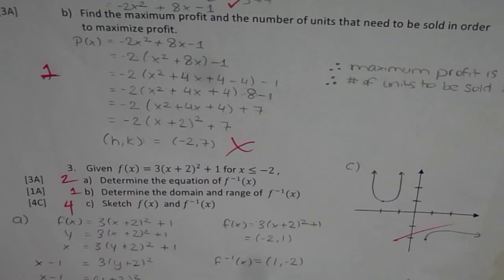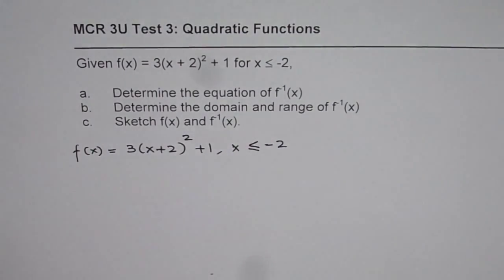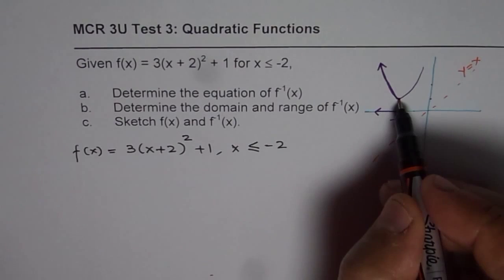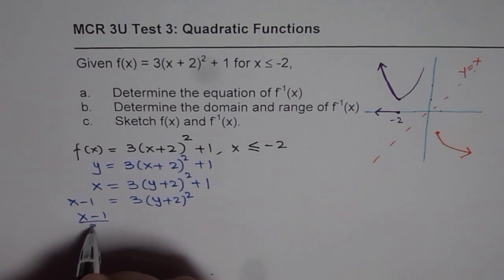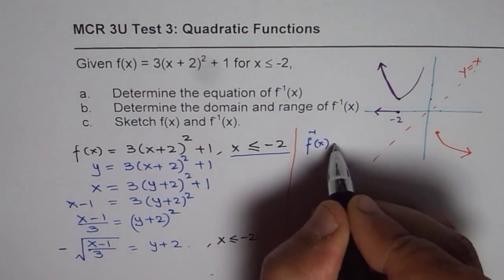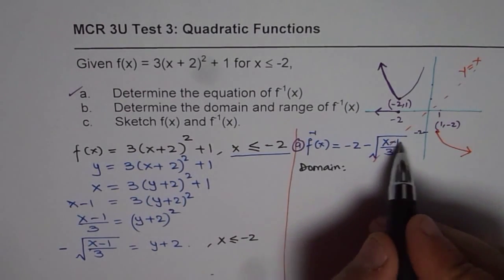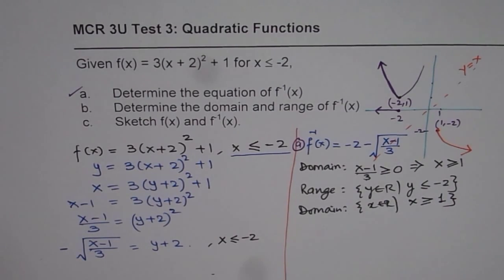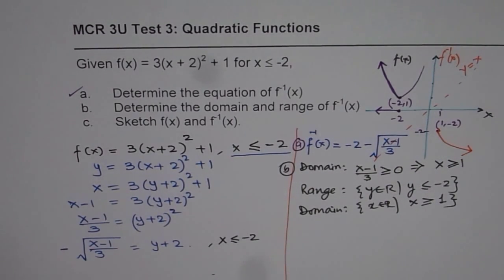Inverse of Quadratic Function With Restrictions Test MCR3U